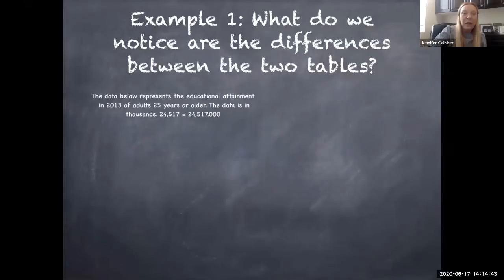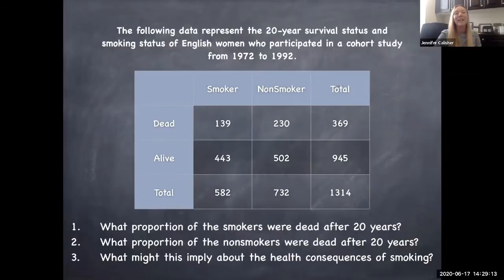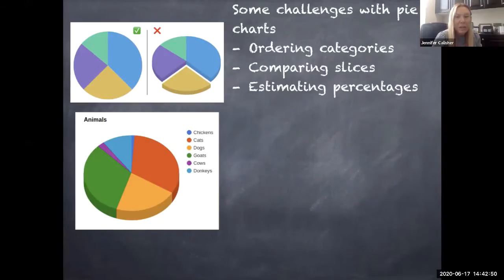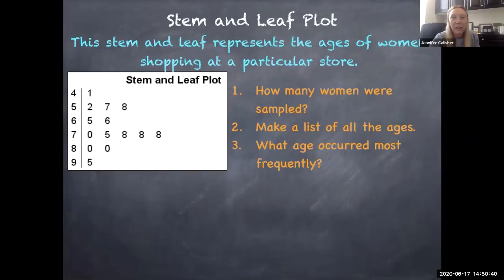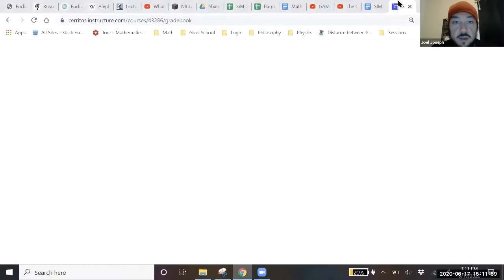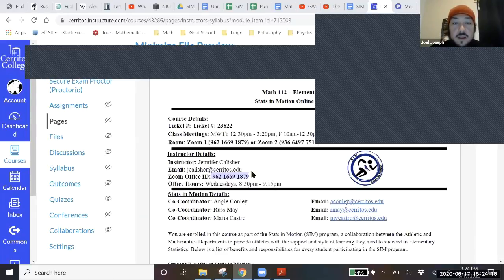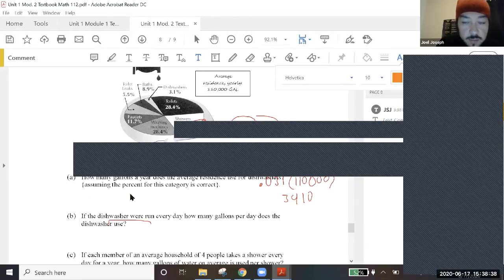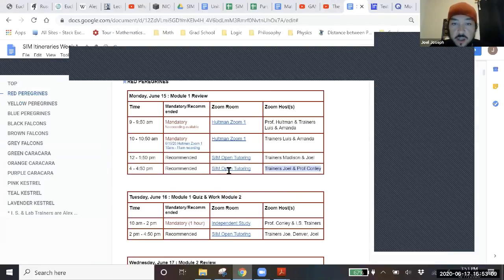6 17 20 Calisher Zoom 2 at 2pm